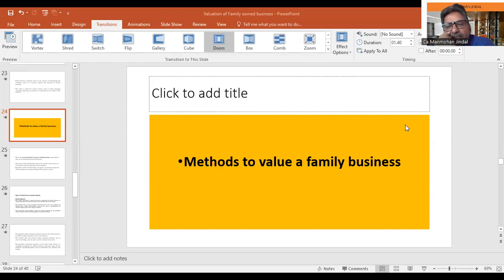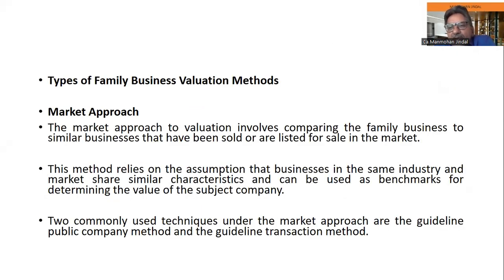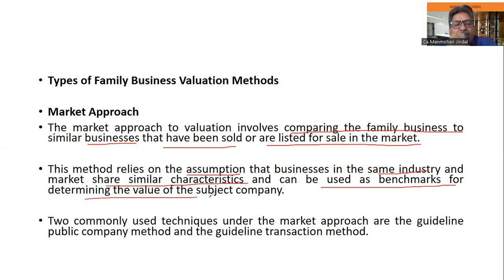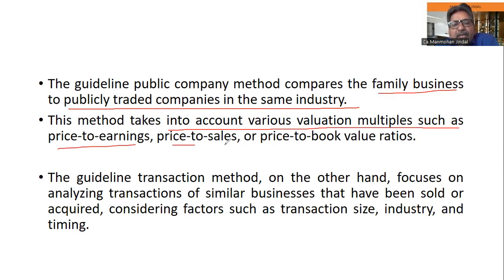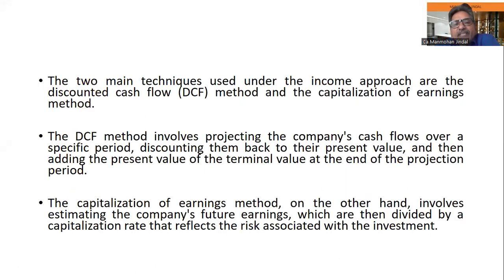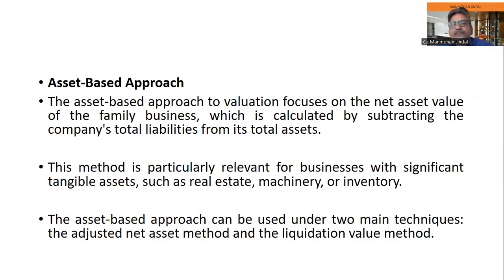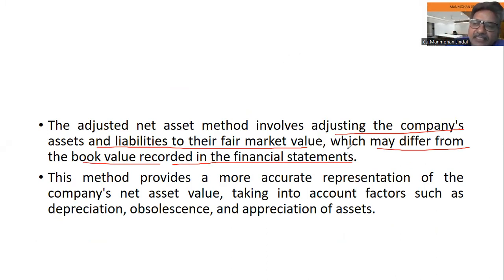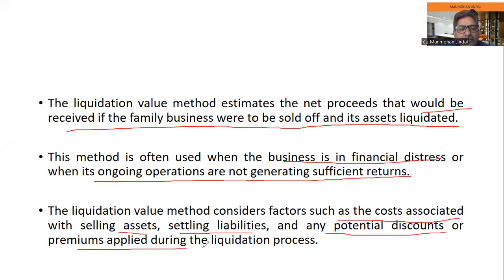METHODS TO VALUE FAMILY OWNED BUSINESS.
EARLIER VEDIO ON FACTOR TO BE CONSIDERED TO VALUE FAMILY OWNED BUSINESS